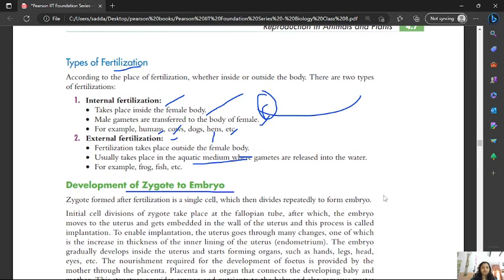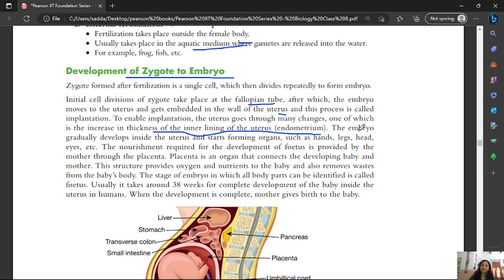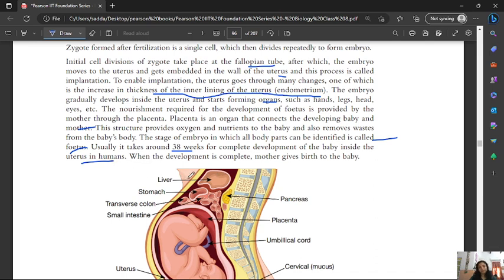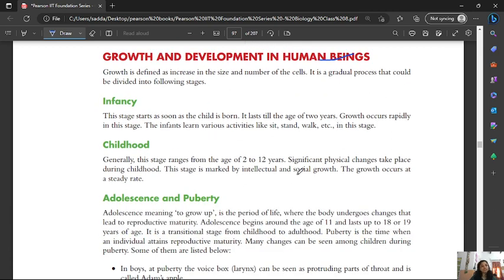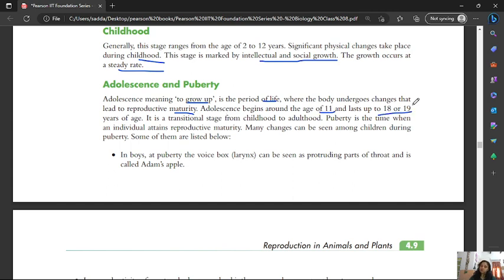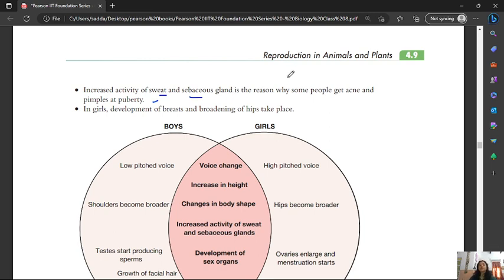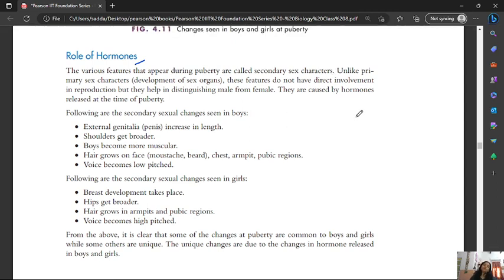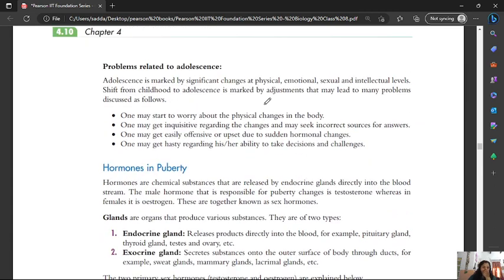REPRODUCTION IN PLANTS AND ANIMALS II PART3